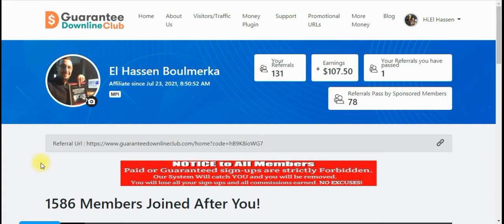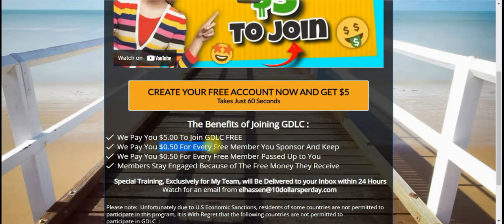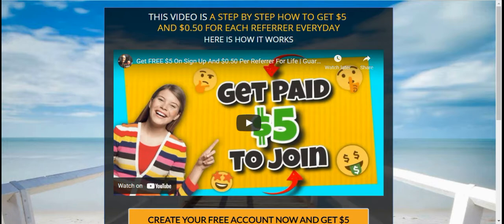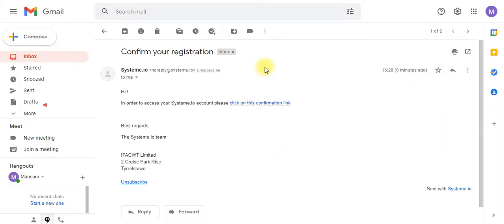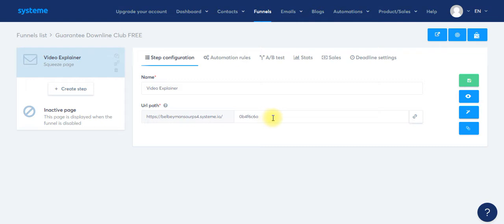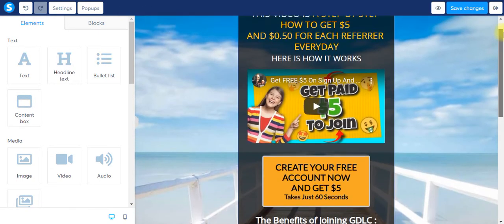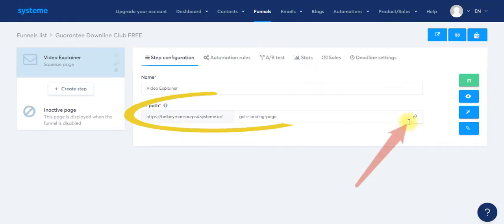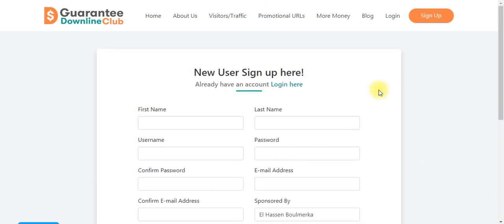Guarantee DownLine Club Training - Step One - Create a Landing Page to Promote GDLC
This video a step by step how to create a landing page to promote GLDC or any other product.
If you didn't join GDLC yet, you can start making some extra money for free

This Program (GDLC) Pays for real and is NOT a Scam.

What is GDLC?  Guarantee Downline Club aka: GDLC, it's a 2 up downline club and list building system that pays you $5 when you join and $.50 for everyone that you sponsor and keep. (pass up every other person to your sponsor).

When you get the 'Money Plugin, however, you get to keep every person that you sponsor and earn a commission from everyone that you sponsor, who also gets the money plugin, down to 3 levels.

Results may vary depending on your efforts and implementation of the methods shown in the product or offer and you should not expect the same results as shown in any of my videos.
The majority of people who are trying to make money online never earn anything, some lose money, and a handful make it work.